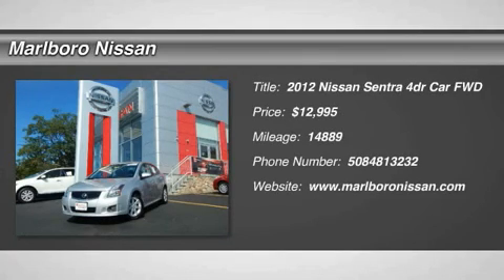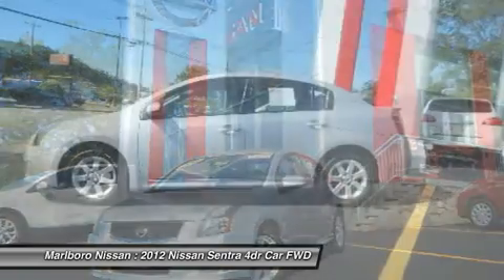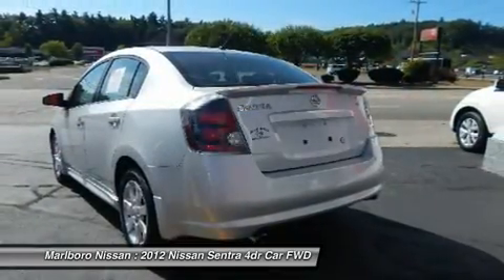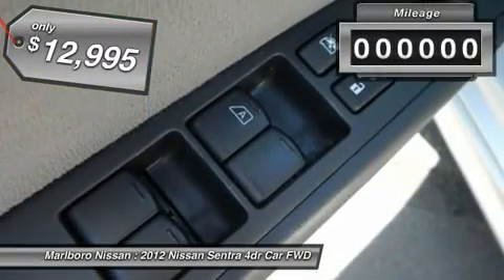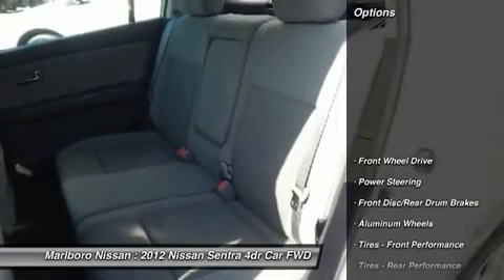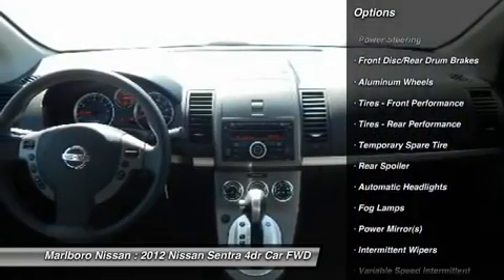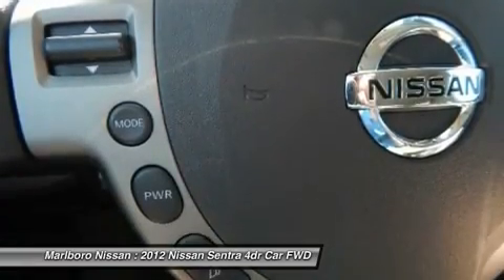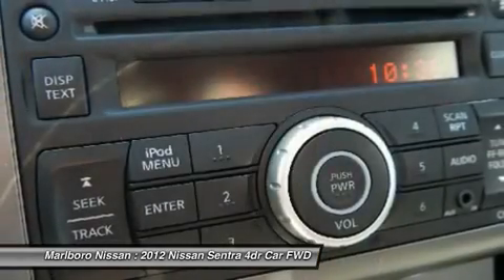2012 Nissan Sentra 36154A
2012 NISSAN SENTRA Marlborough, MA
Stock# 36154A

Marlboro Nissan
740 Boston Post Rd E

This Spacious and Stylish *Nissan Certified*  SR  Sentra was just traded and comes well equipped with Full Power Options, AM/FM/CD with Steering Wheel Mounted Controls, Air Conditioning, and Much More!!! With a Factory Backed *84 Month/100,000 Mile Warranty*, 167 Point Safety Inspection, and 24/7 Nissan Roadside Assistance, This Sentra won't last long, So call or email Marlboro Nissan today, and start driving today!!!